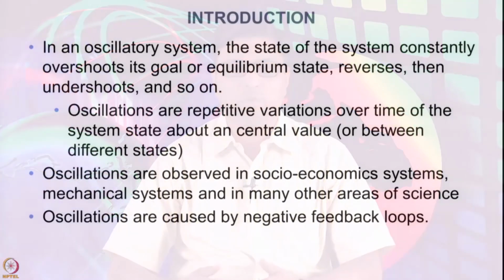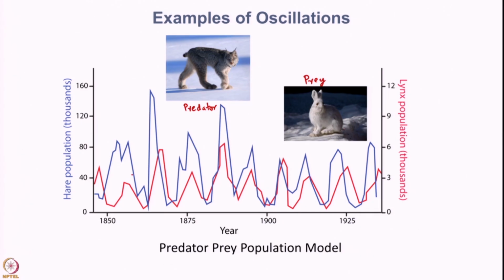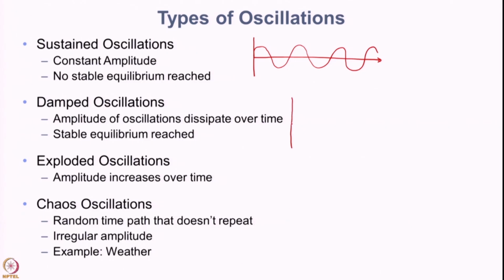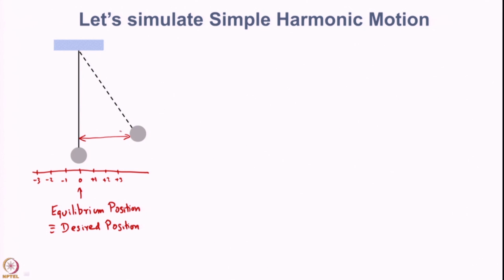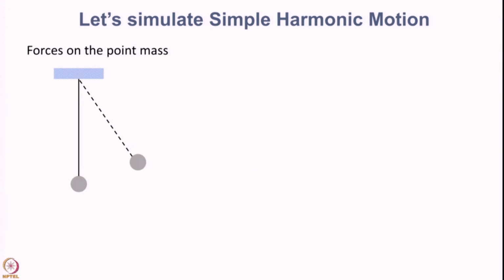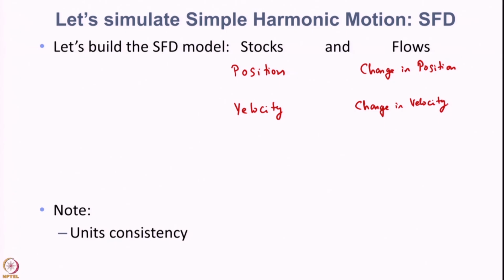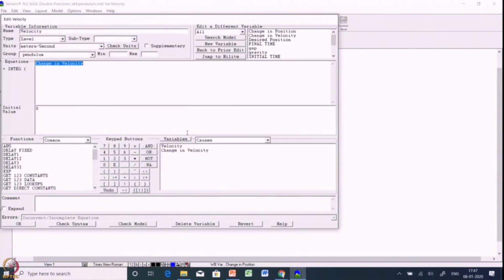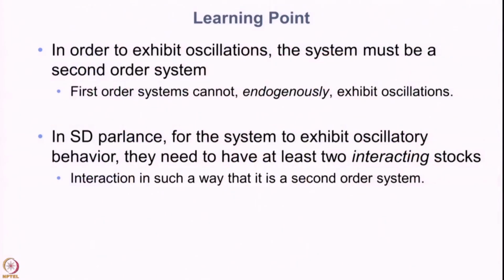Lecture 43: Modeling Oscillations Part-I